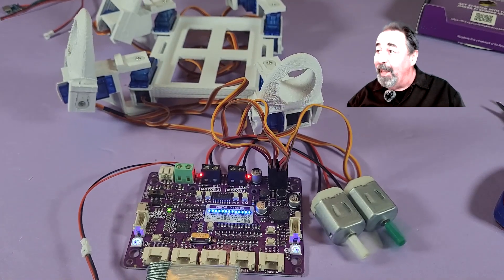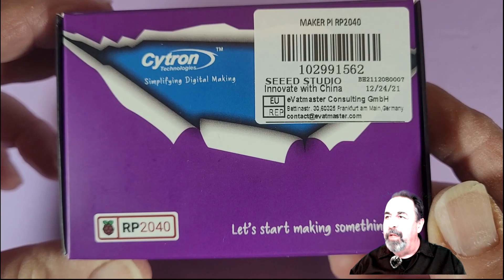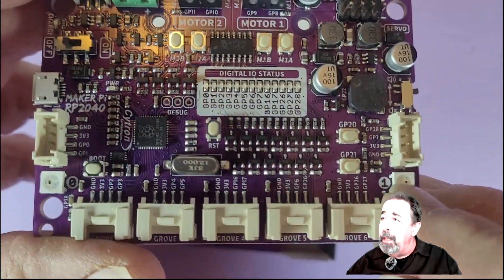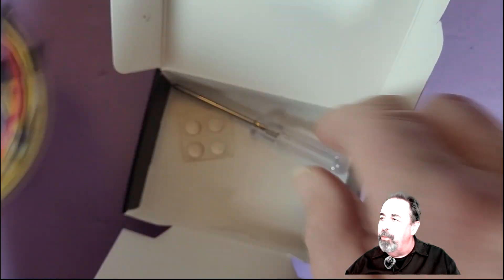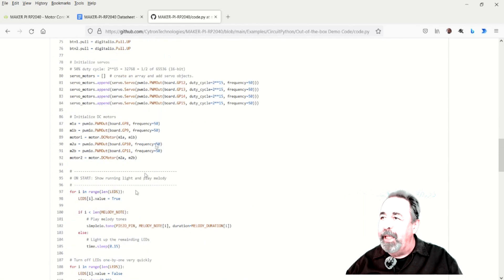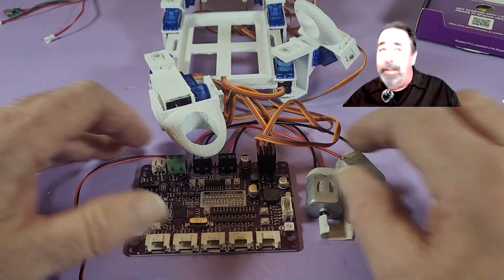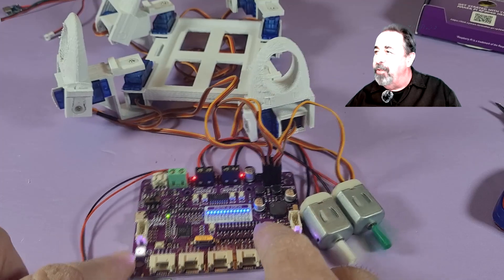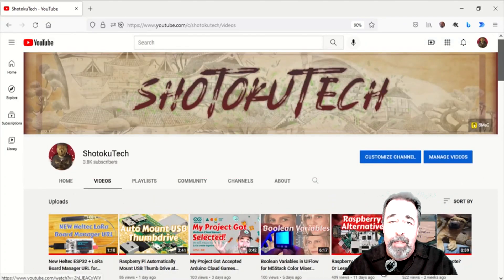MAKER PI RP2040 Robot Controller Demo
I just discovered Seeed Studio as a source for more DIY tech gadget goodness. When I saw this MAKER PI RP2040 I knew I needed to get my hands on it right away. This has to be one of the best implementations of the Raspberry Pi RP2040 so far. Let's take a closer look and see the MAKER PI RP2040 in all its glorious robot controller action.